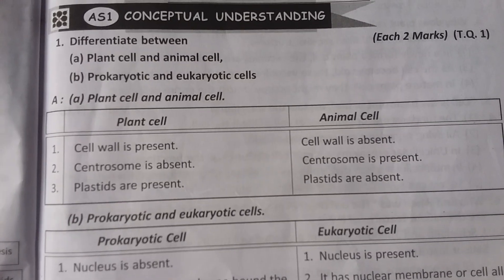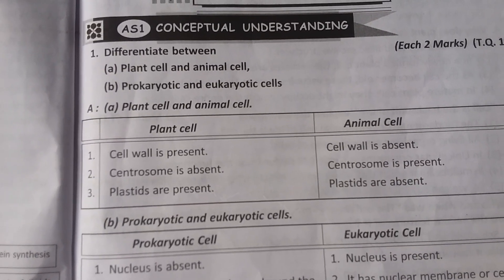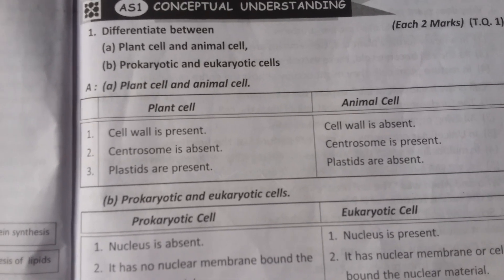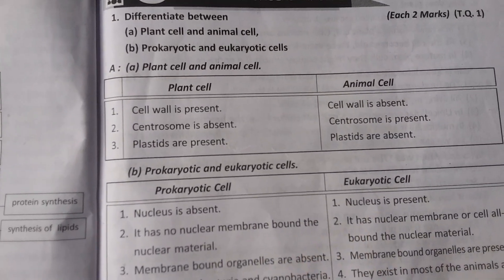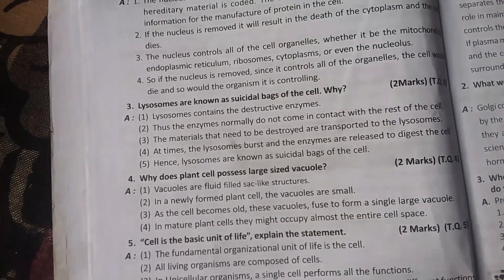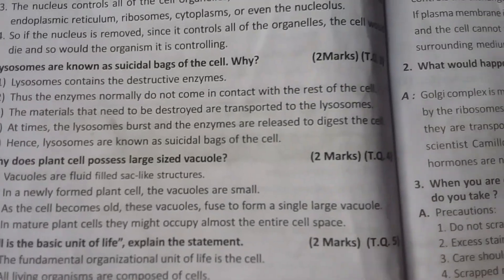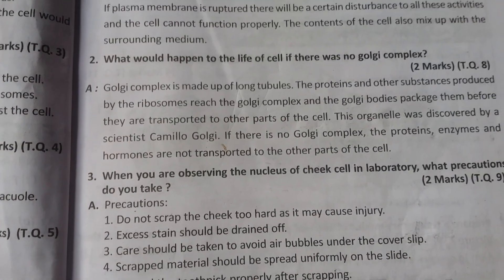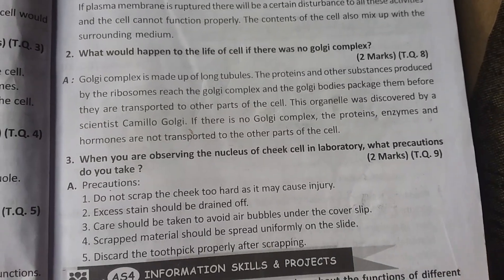most important questions for formative 1 for 9th class students biology 1st lesson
Important question for 9th class students biology 1st lesson
cell its structure and function